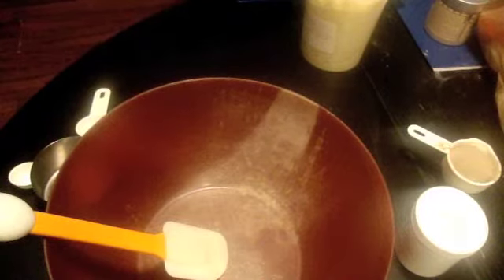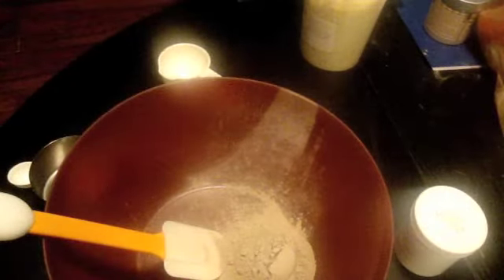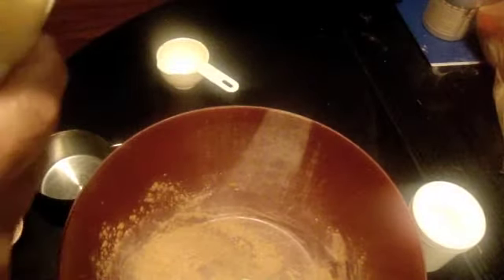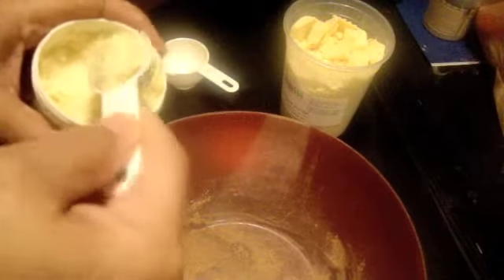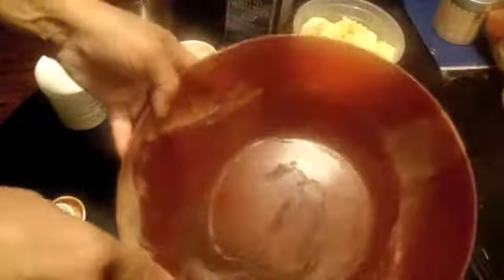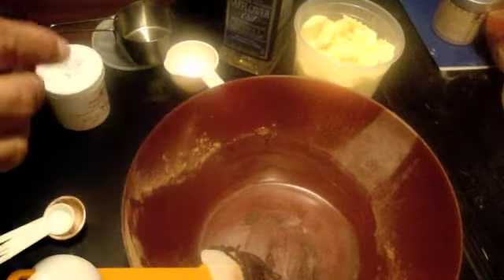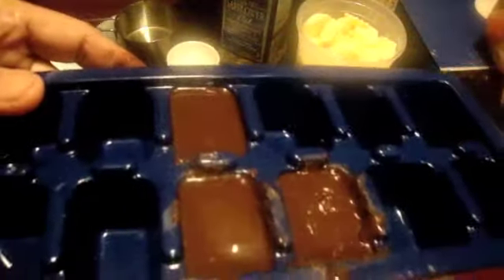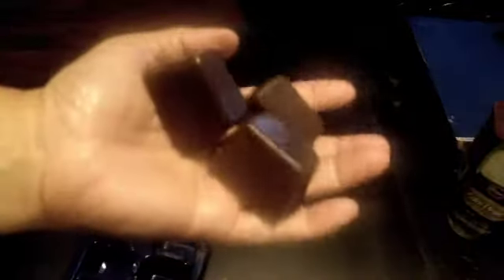DIY - RHASSOUL CLAY CONDITIONING CUBES - FREE RECIPE COMPARABLE TO ANITA GRANTS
THIS IS MY VERY OWN RECIPE: I SUSPECT SOMEONE IS SELLING IT ON ETSY BUT IT'S COMPLETLY FREE.
This DIY video shows you how to make your own version of Anita Grants Rhassoul Clay Deep Conditioning Cubes. THIS STUFF IS AWESOME! Makes your hair so soft that you won't be able to take your hands out of your head :) My recipe has all of the ingredients that Anita Grant have in her product. Try it, you won't regret it!!

"dandruff"